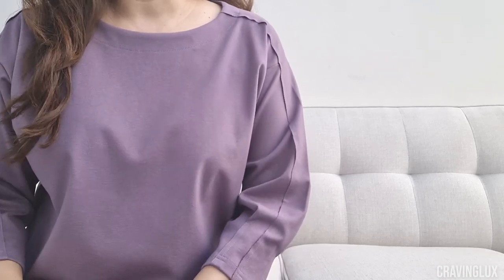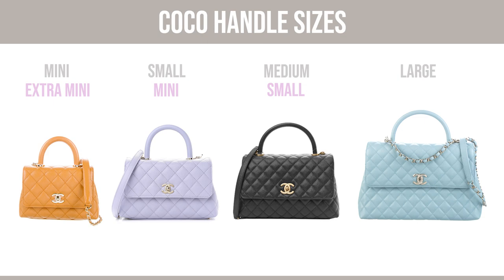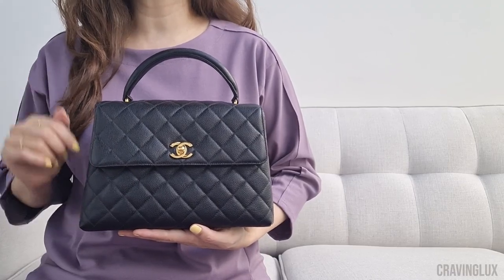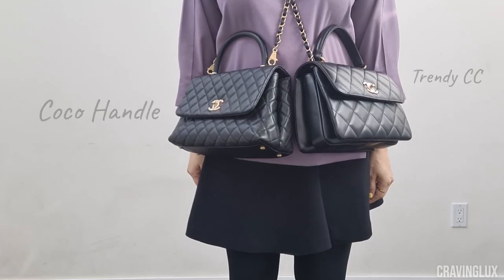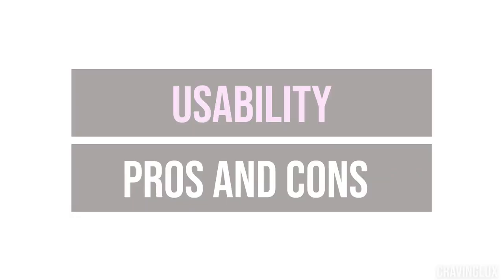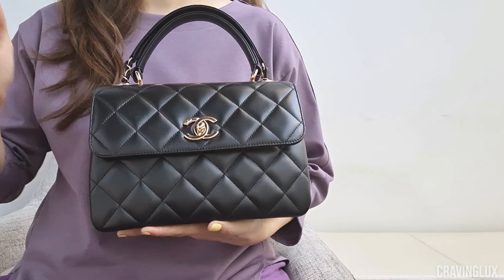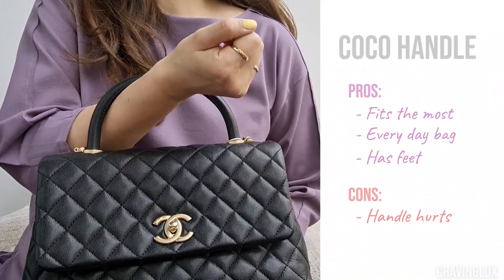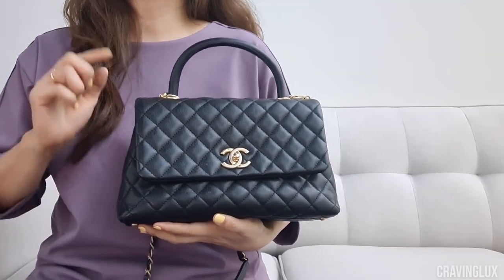Chanel Trendy CC, Coco Handle vs Kelly Comparison - Watch Before Buying and Mod Shots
3 Chanel Top Handle Bags. Pros and Cons. Usability. What fits in my bags? What bag I cannot live without. Which one will work for you? In depth comparison, lots of insights and details luxury lovers like me want to know. We will do pull and retract strap test. I am still sick so my voice isn't 100% but I still wanted to get this out to you. I am 167 cm or 5 feet 5.5 inches tall.

Get $5 off from RealAuthentication.com Code: 0CEB51F

Enjoy my videos?

00:00 Intro
00:36 Quick: Trendy CC Sizes
01:34 Quick: Coco Handle Sizes
03:30 Quick: Kelly Sizes
04:15 Three Way Comparison
06:56 What Fits In My Bags
11:22 MOD Shots
12:33 Usability: Pros and Cons
20:10 Bag I Cannot Live Without
20:59 Add More Bags?
21:59 Coco Handle Variations